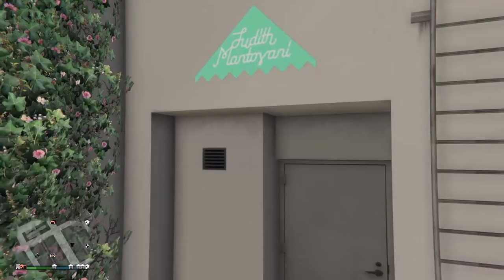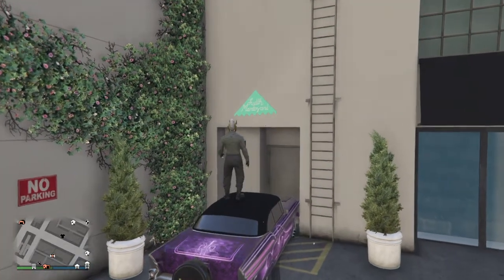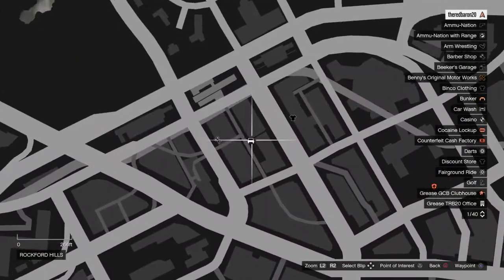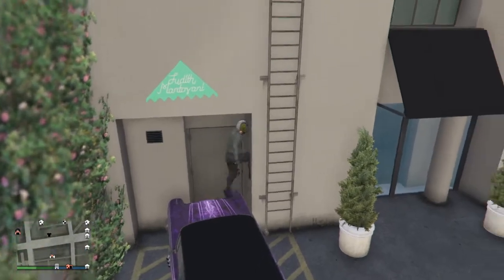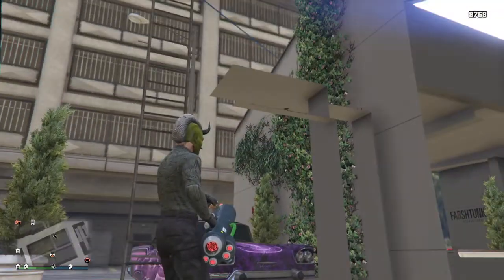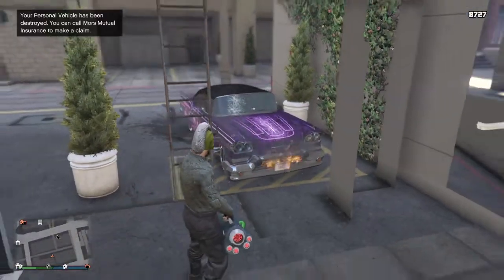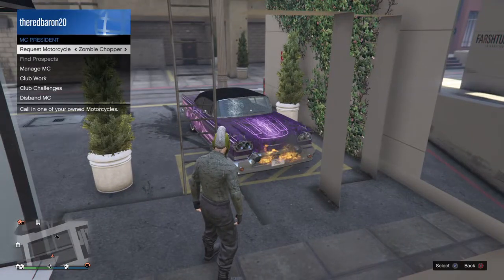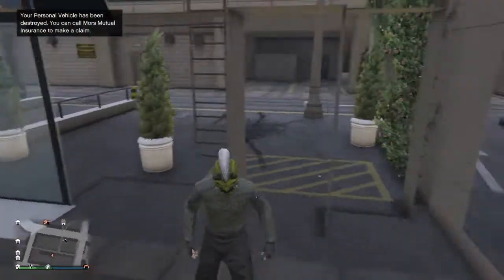GTA 5 Wall Breach 2020 (Online)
Here is a quick Wall Breach in gta5 online,
By the way,  my personal vehicle was destroyed.  Putting it away didn't help.